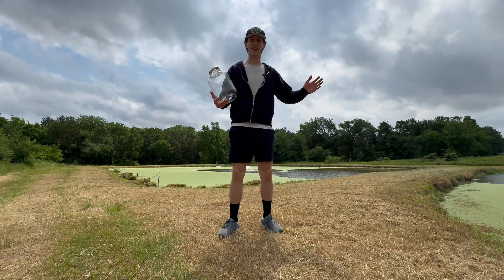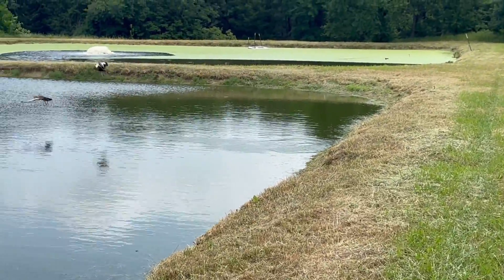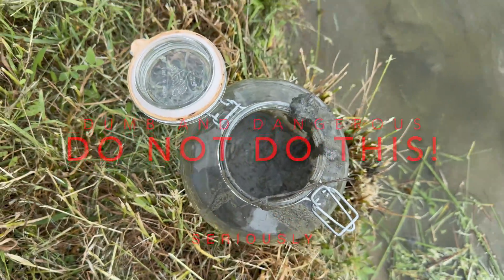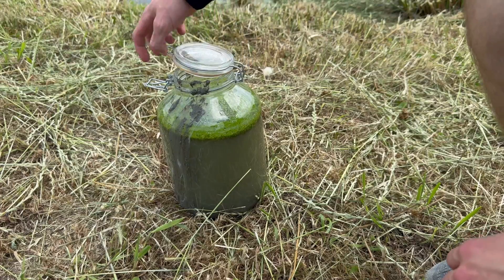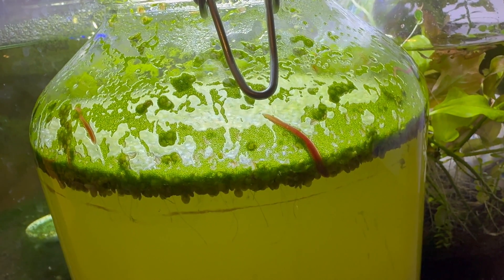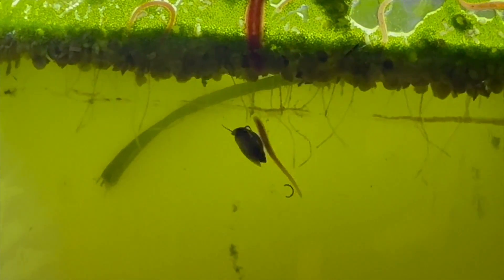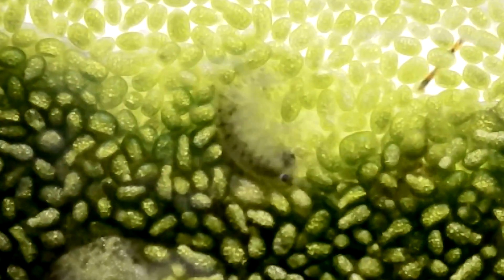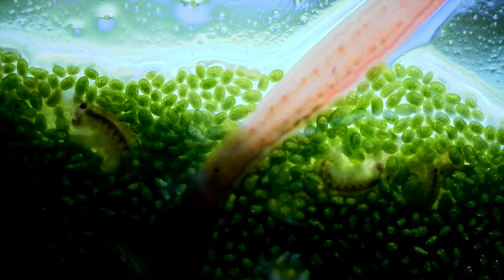What Lives Inside a Jar of Raw Sewage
Have you ever wondered what lives in the sewers? In this video we are discovering what can live in sewer ponds and why hanging around them is a bad idea!

Jar I Use:

Microscope Camera: